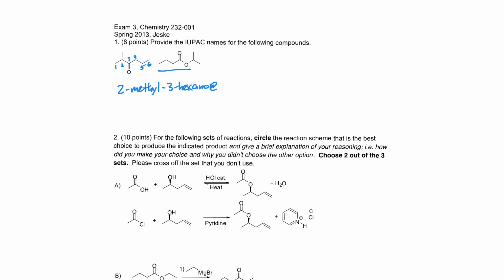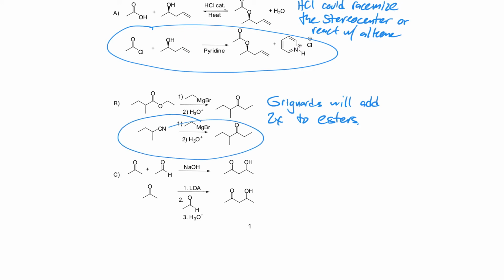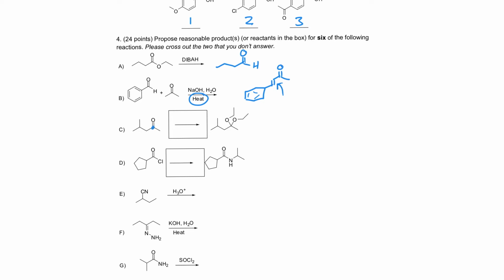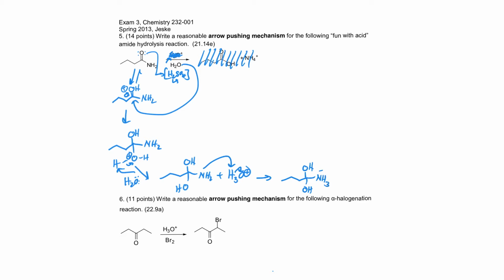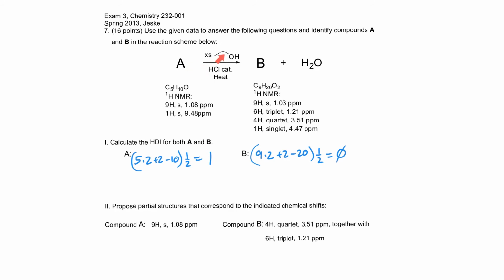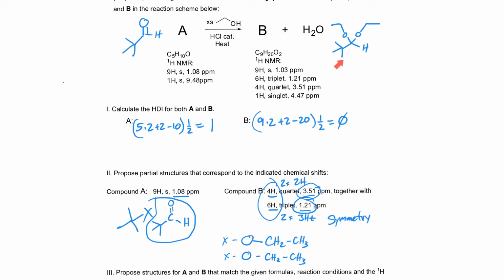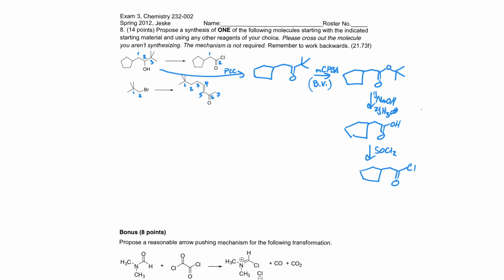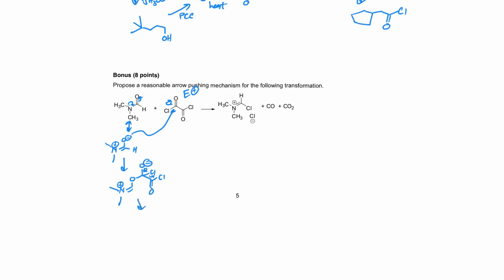Exam 3 SP13 key